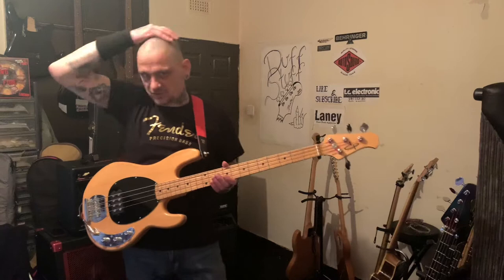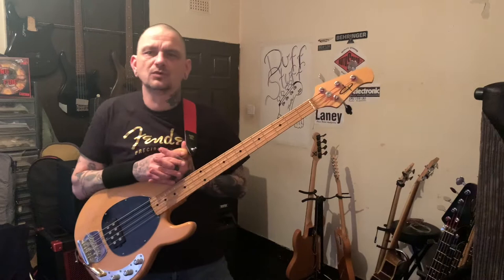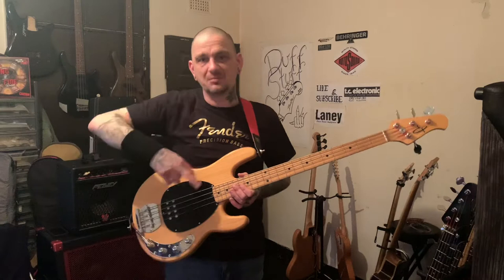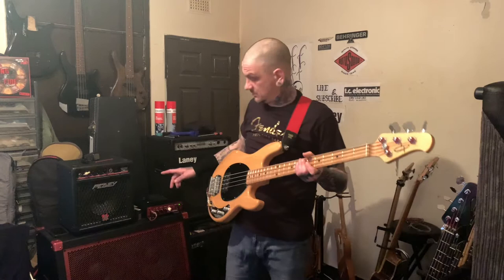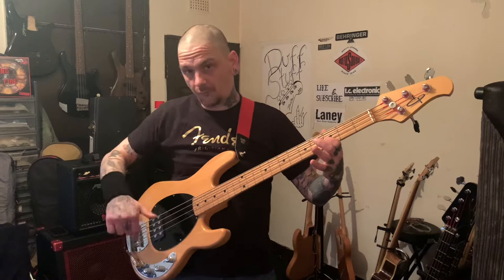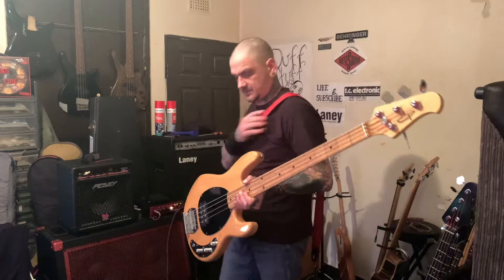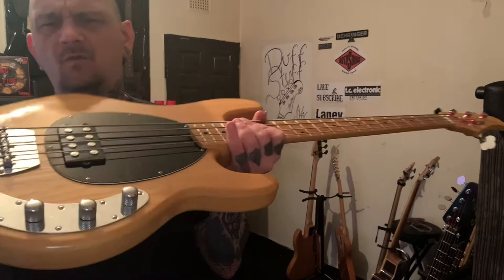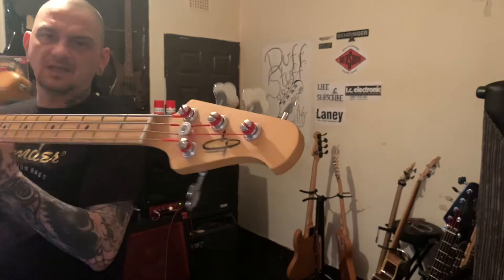Official license product (OLP music man copy)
This is a olp music man copy I bought though the week even though I said I wasn’t buying anymore basses till I moved hahah , it’s based on the original 70s music man designed by the late great Leo fender